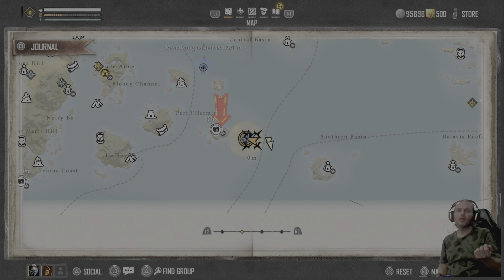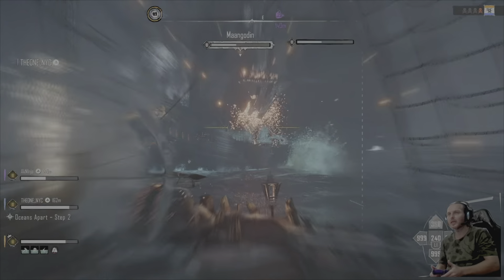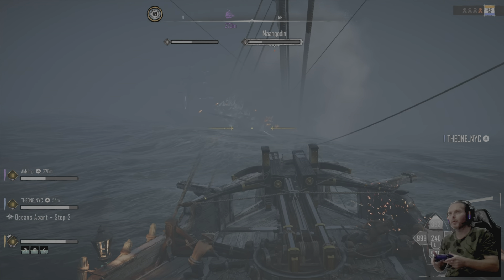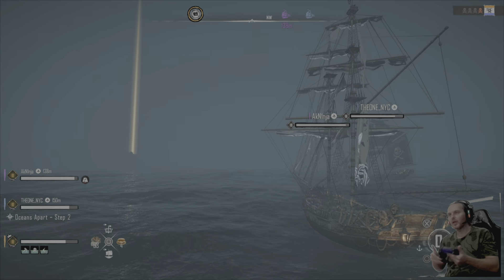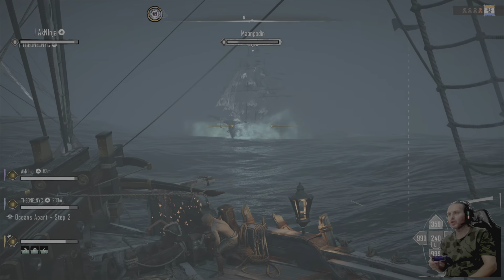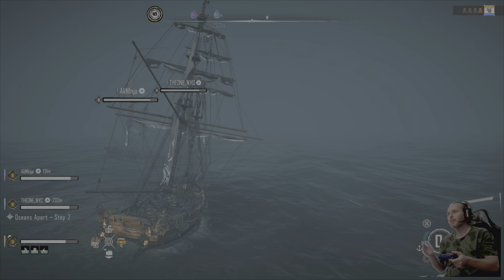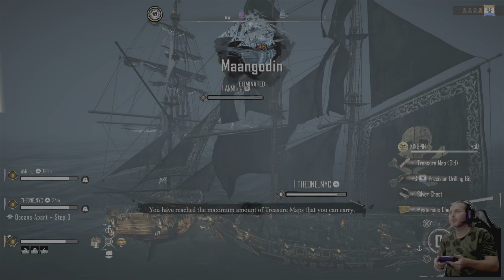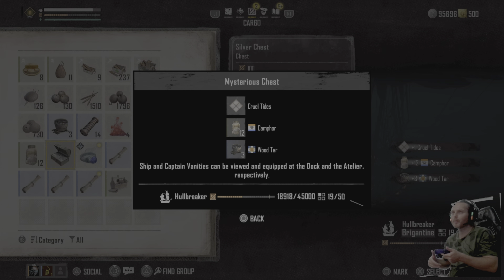Skull & Bones Ghost Ship Farming Guide ☠️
Plundering glowing cosmetics